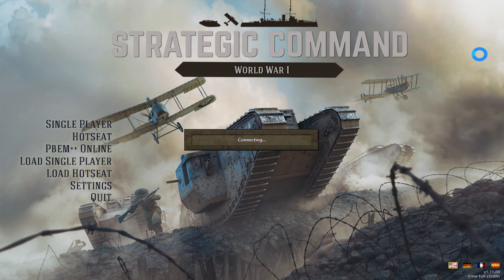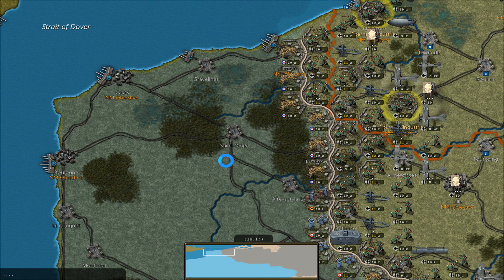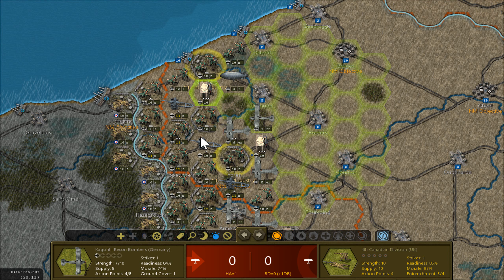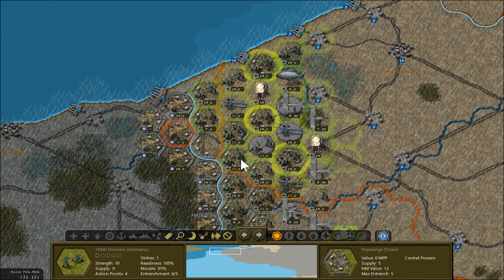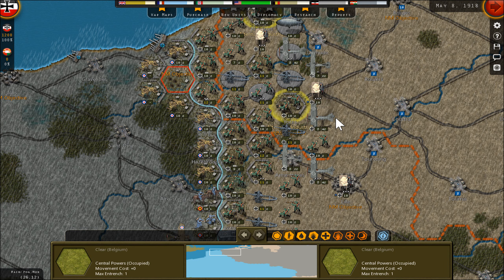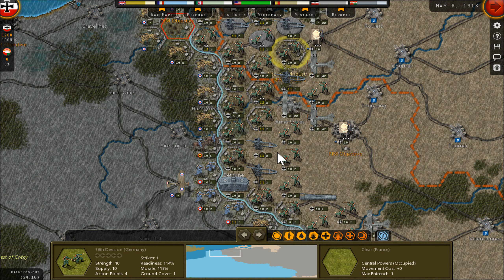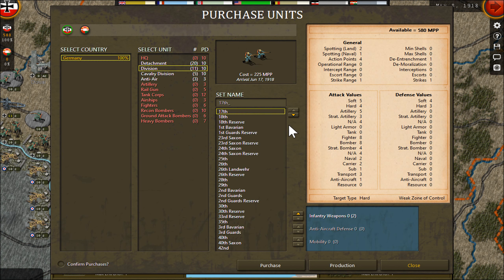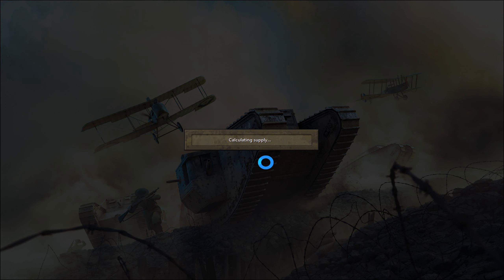SC: WW1 PBEM vs DW Turn 13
PBEM - Kilroy vs Lodrik

Join Jochen Heiden his Discord